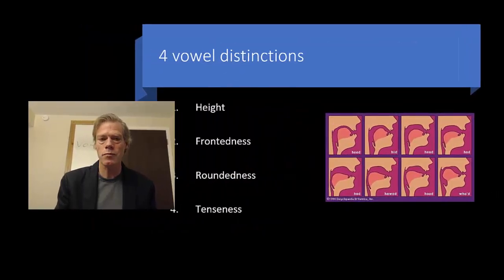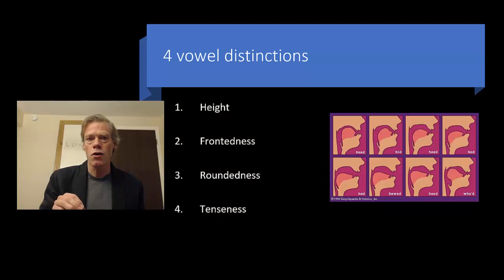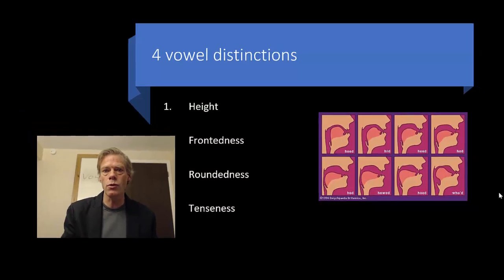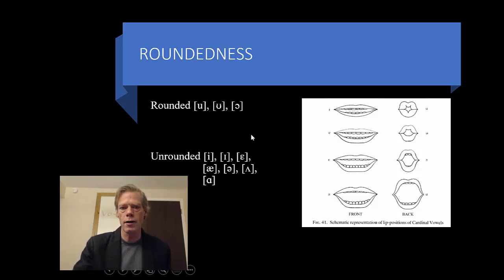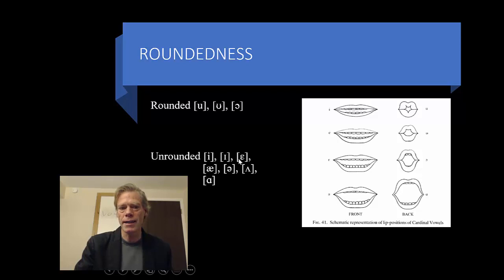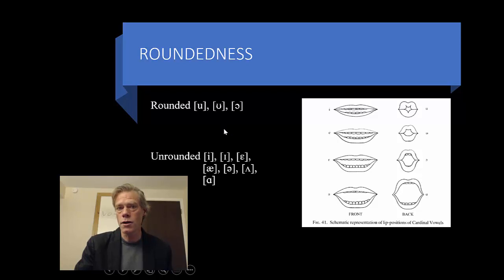Phonetics Part 11: American English Vowels, Roundedness